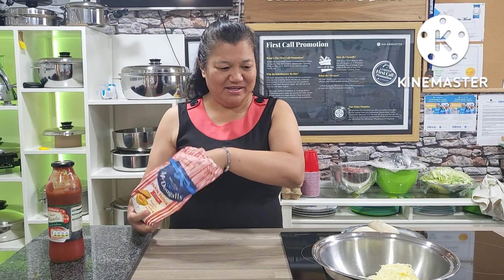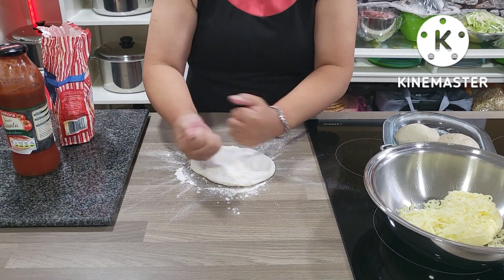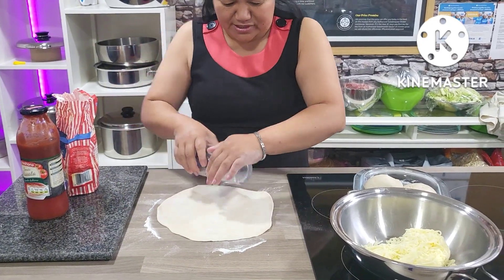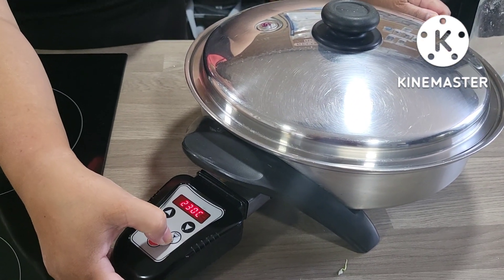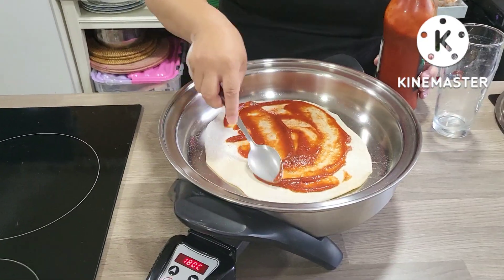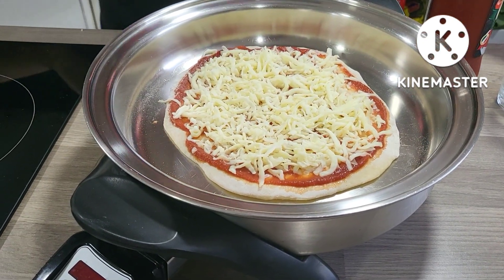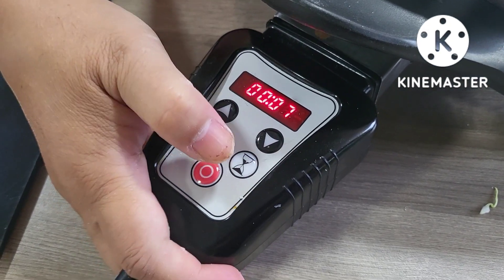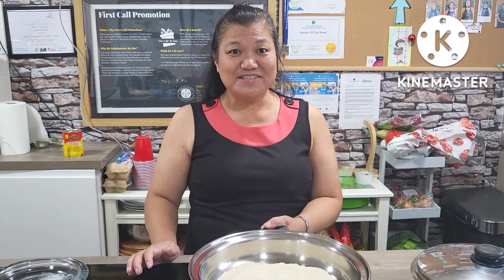My cheesy pizza in 8 minutes from scratch || Saladmaster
Just being resourceful and being so careful not to break the glass-  Using the glass in flattening the pizza dough.